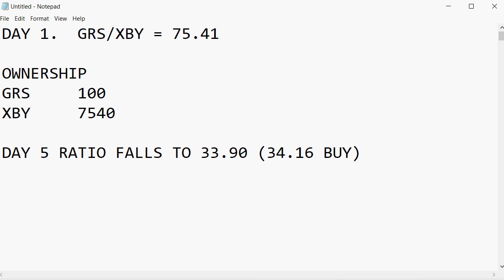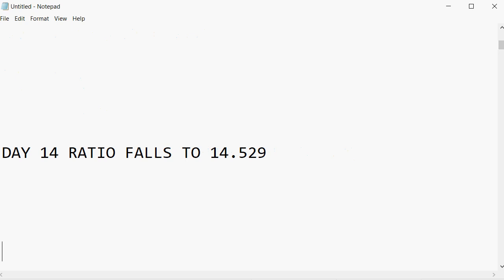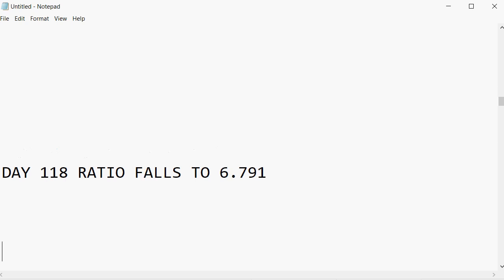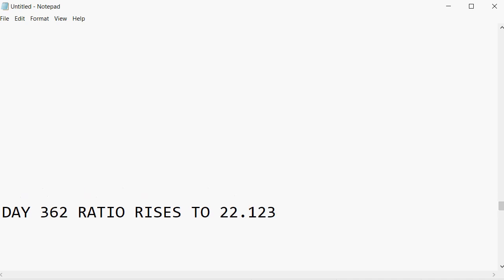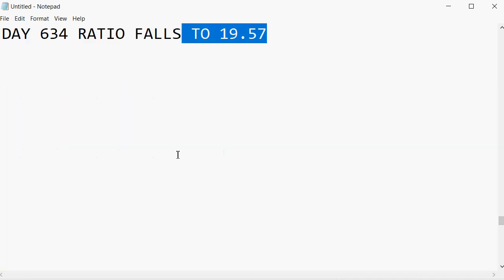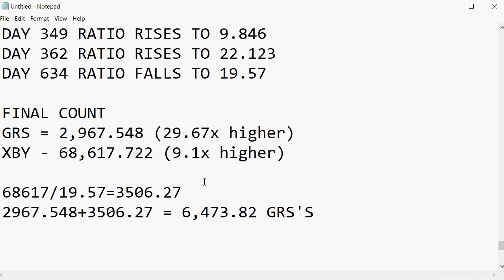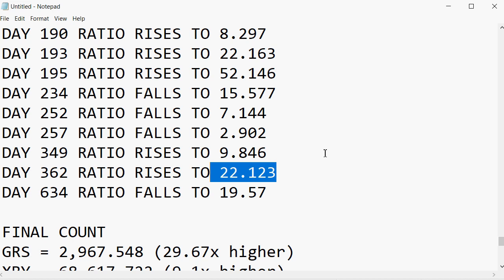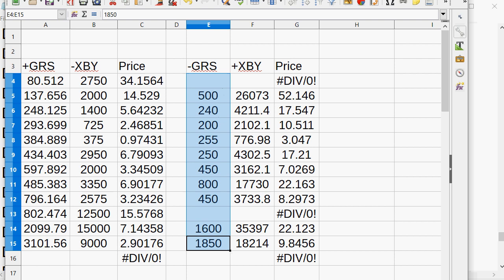Trading System volatility dependant - Year One versus Year Two